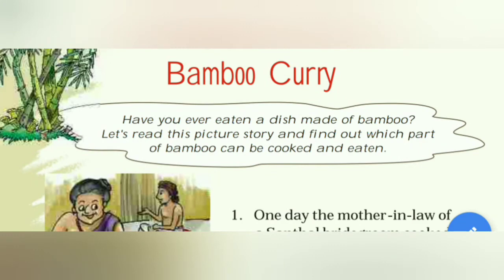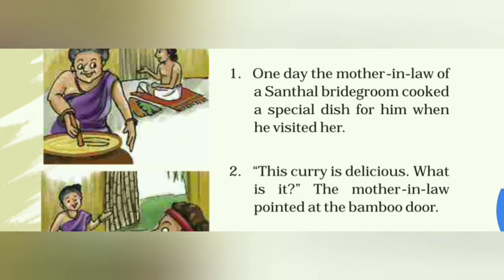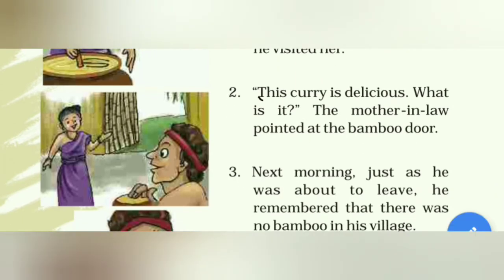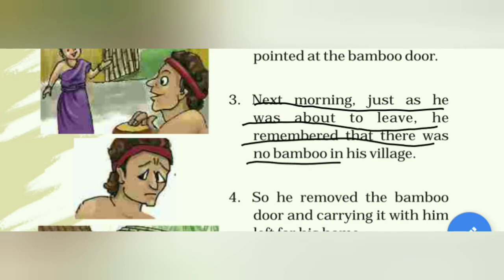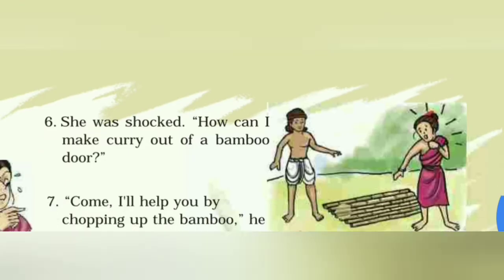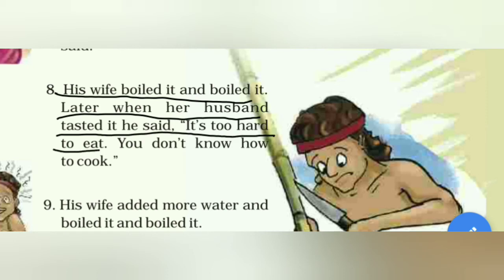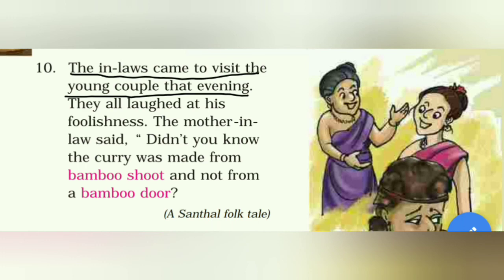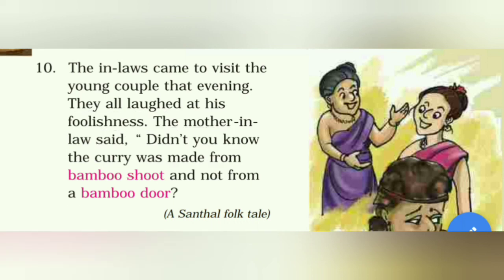STD -5 ENGLISH UNIT-1 (WONDERFUL WASTE) PART-6 (ENG MED)